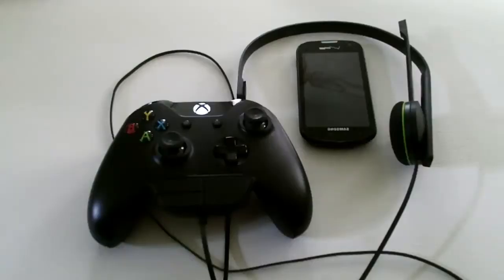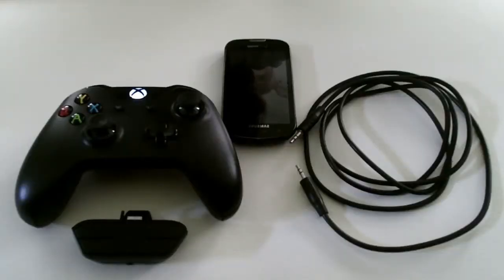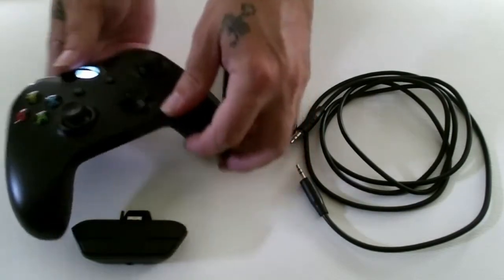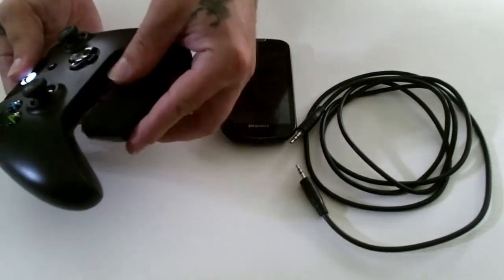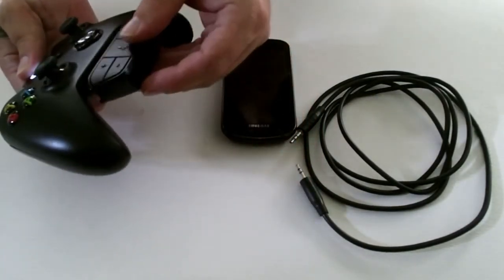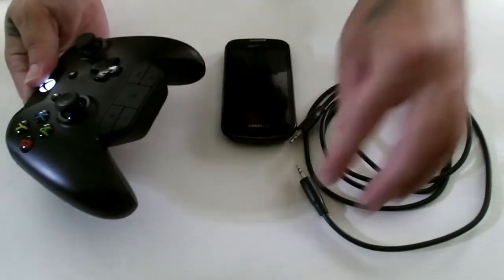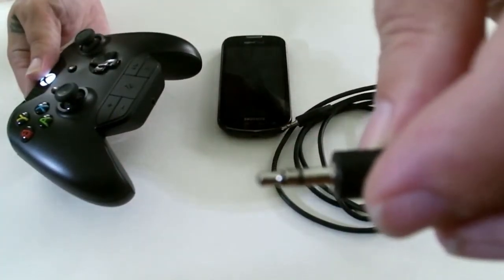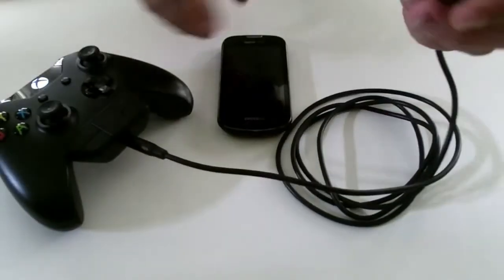Upload Studio xbox one adding music to videos, headset vs 3.5mm cable, device, and chat adapter.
add music to your videos
want to play your xbox one on your pc?